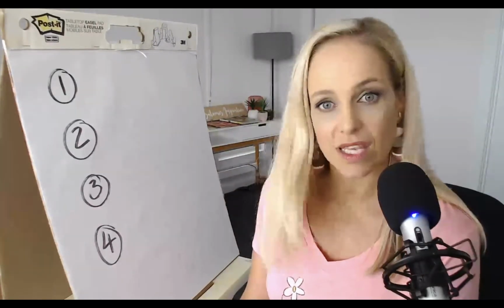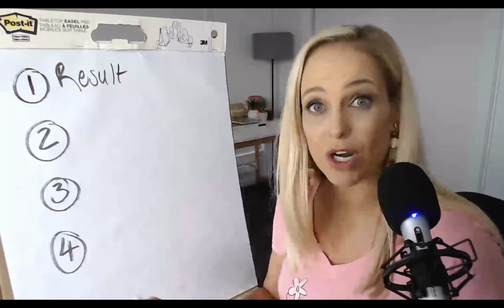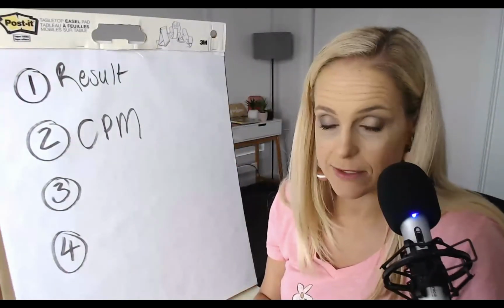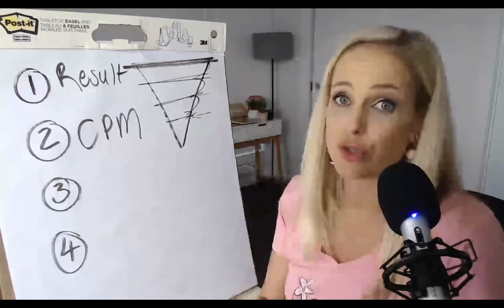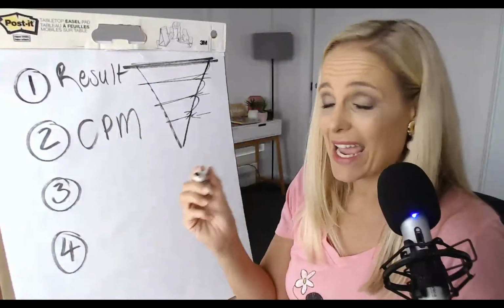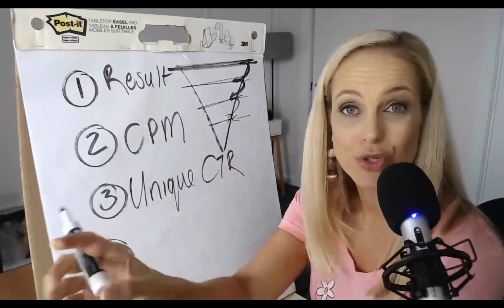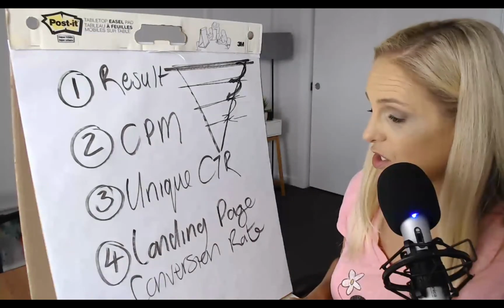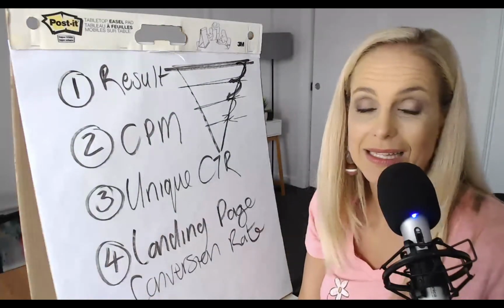Day 15: Troubleshooting Your Ads to Know How to Improve Your Results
Welcome to day 15 of 30 Days of Ads In April.

What do you do when your ads are not performing the way you hoped that they would?

In today’s episode we will look at the 4 most important numbers to pay attention to if you want to know if your ads are working or if they need some TLC.

You can get the full 30 Days of Ads in April by signing up

Want to send me cool decorations for my office?
➜ Salome Schillack
➜ Shine And Succeed
➜ Kingsway
➜ Western Australia
➜ 6065